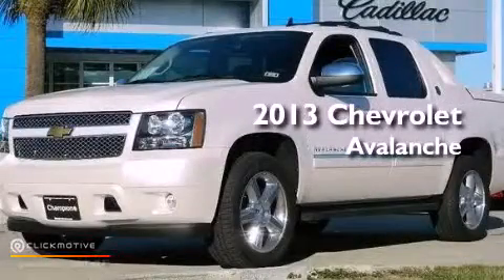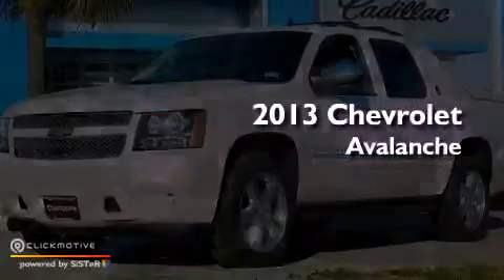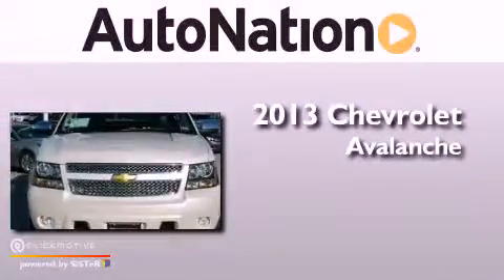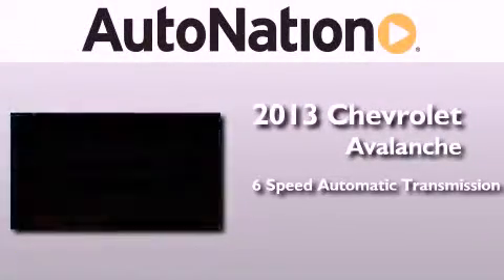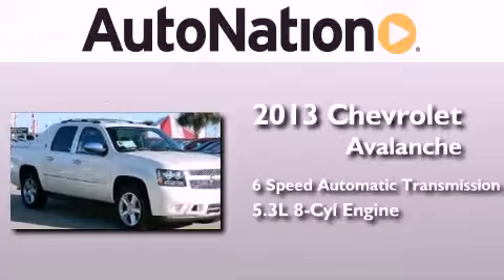2013 Chevrolet Avalanche Corpus Christi TX 78412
Year : 2013
 Make : Chevrolet
 Model : Avalanche
 Engine : Gas/Ethanol V8 5.3L/325
 Trans . : Automatic
 Exterior : White Diamond Tricoat
 Miles : 5
 Interior : Ebony

 6650 South Padre Island Drive